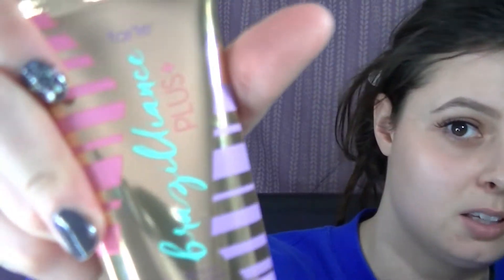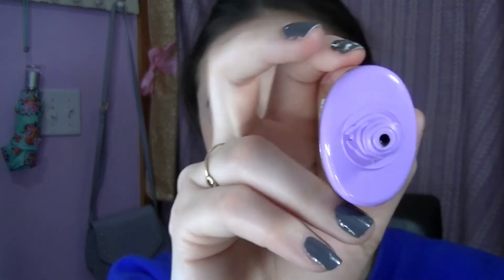Tarte Brazilliance PLUS + Self-Tanner | First Impressions | Review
xoxo.